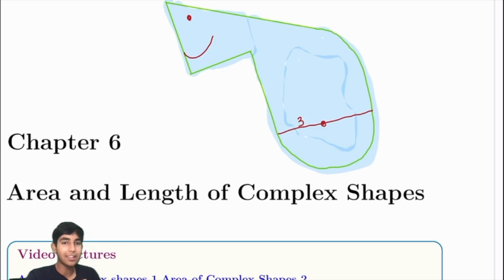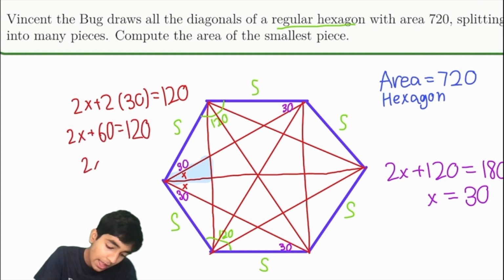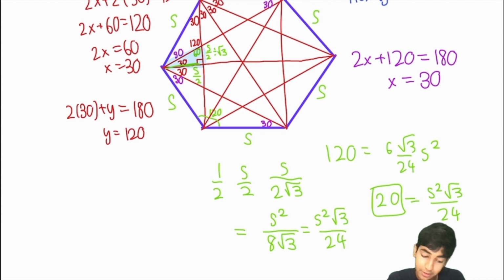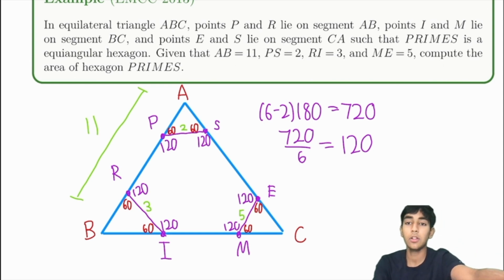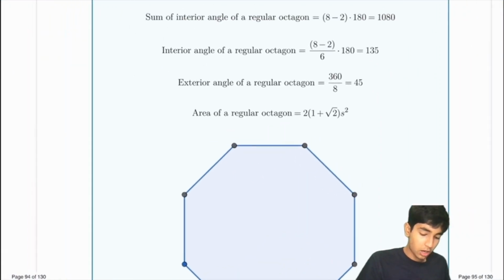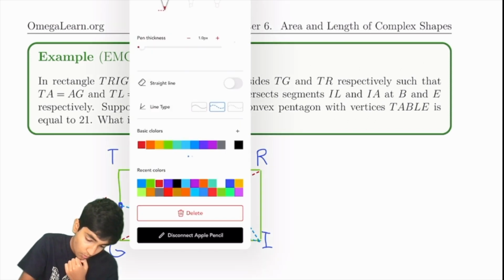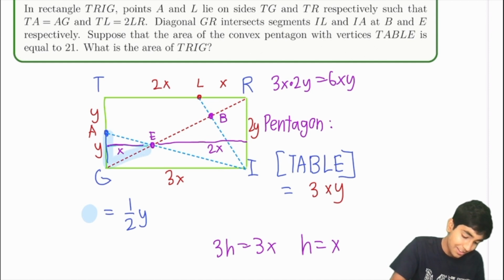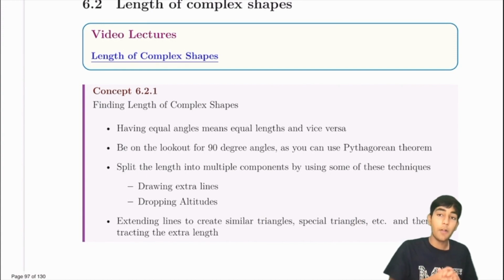Area of Convoluted Shapes - Mastering AMC 8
In this video, we will cover Area of Complex Shapes of 2 dimensional figures.